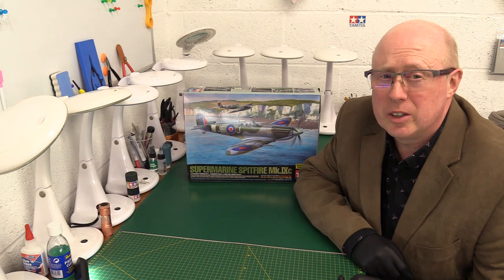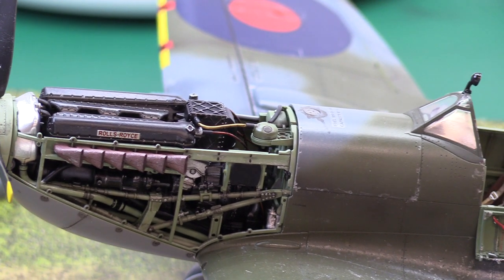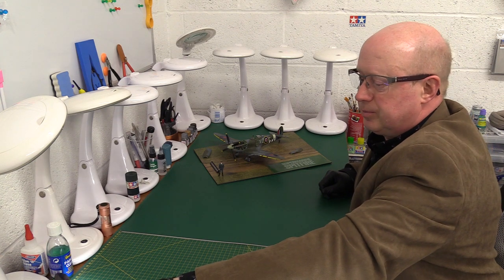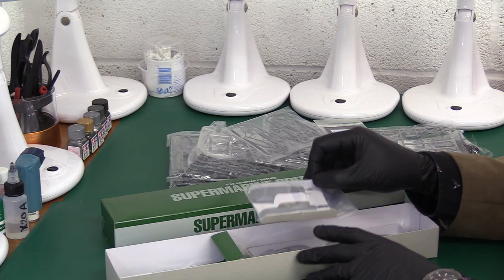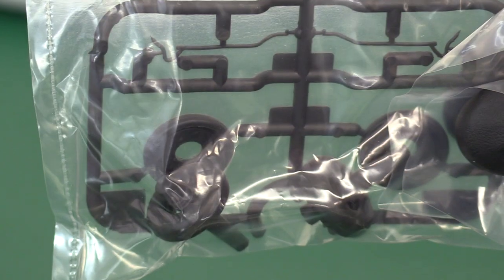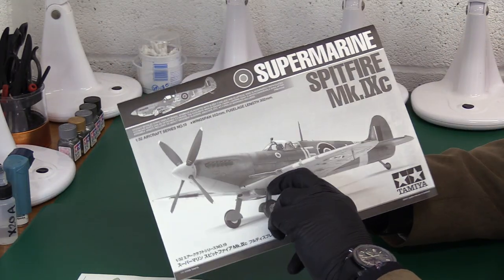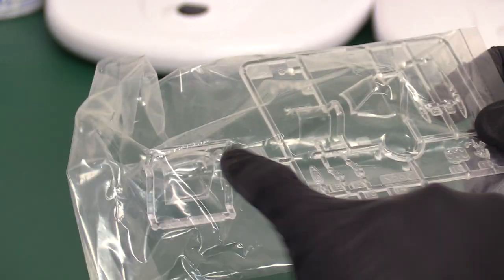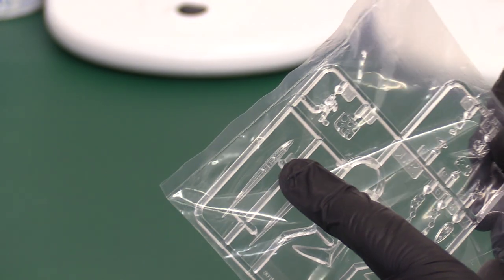Tamiya 1/32 Spitfire IXc After-build review. RCAF.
Is THIS (60319) maybe the best model kit EVER???
PREPARE FOR A TREAT!
Before & After-build kit review of the Tamiya 1/32 Spitfire IXc.
I give some tips and one or two minor issues with the kit, - these may help other modellers who have yet to build this stunning kit...My finished version in the markings of Canadian pilot Ft. Lt. Charlie Fox DFC, -the man who shot-up Field Marshall Erwin Rommel ('The Desert Fox') in his staff car in Normandy 1944!

See similar content @Peter-Oxley-Modelling-Lab